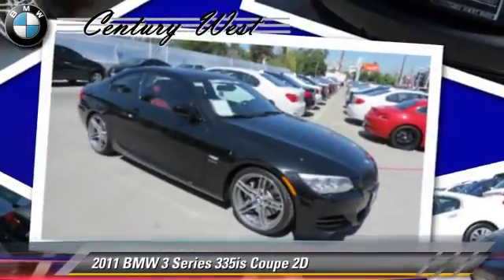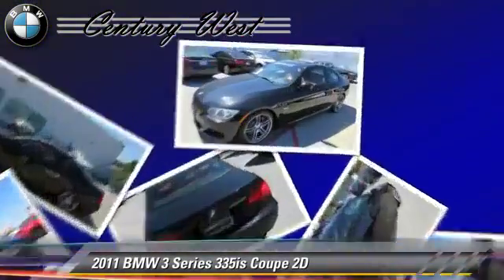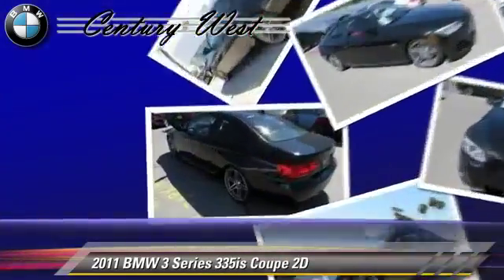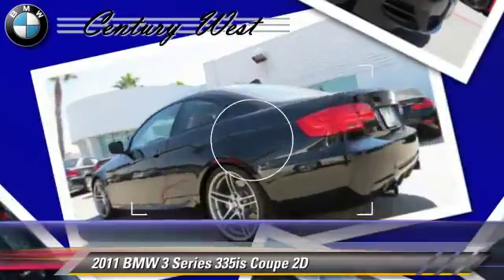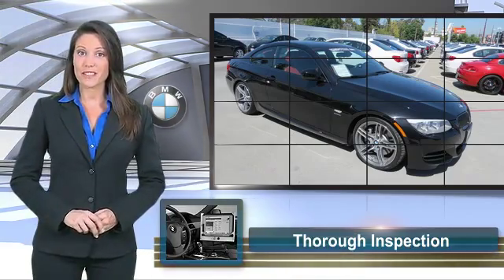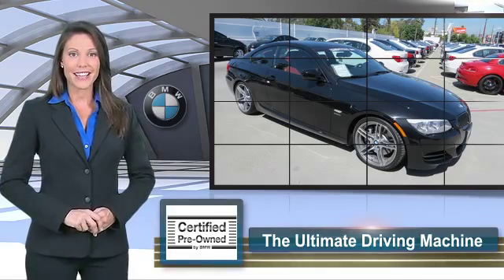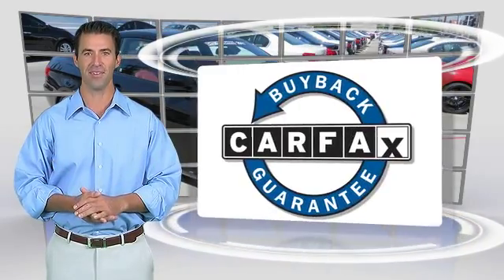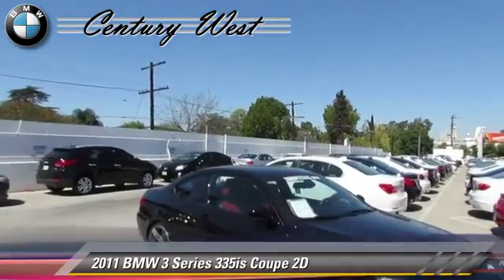Century West BMW, North Hollywood CA 91602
[DFIN:3:3130579:I:1149:582A541D:e19e21accc10486ca9dd378d6c029649]